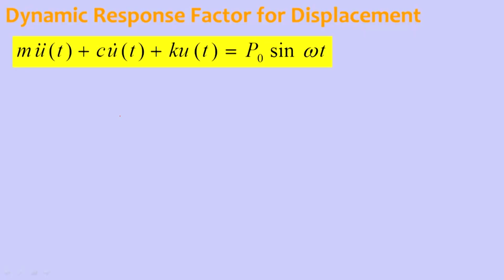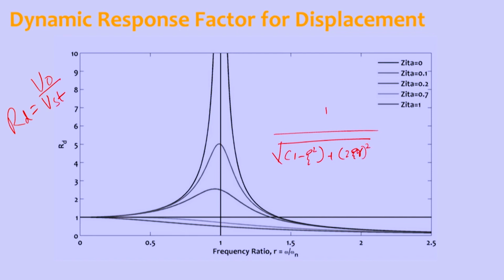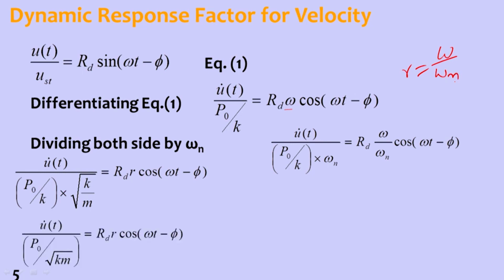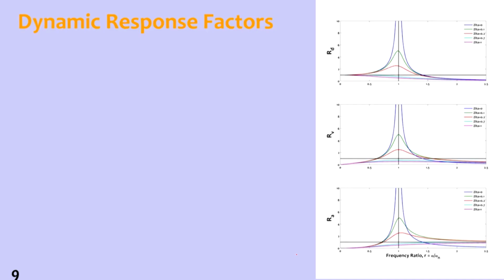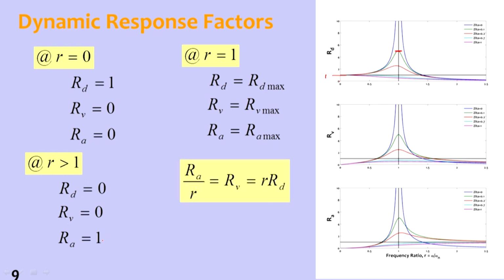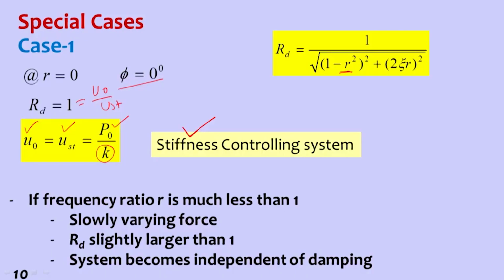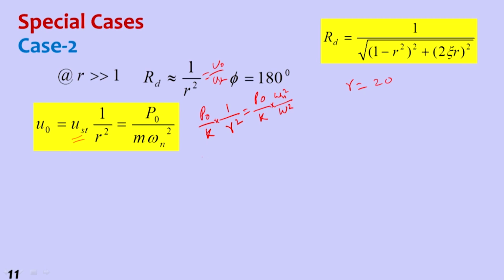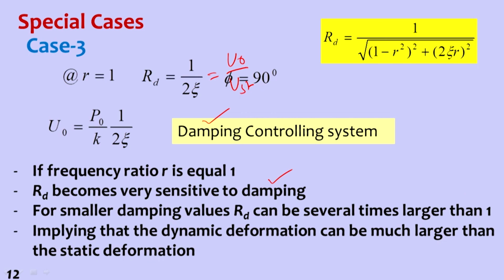Module 3: Relationship between Rd, Rv & Ra